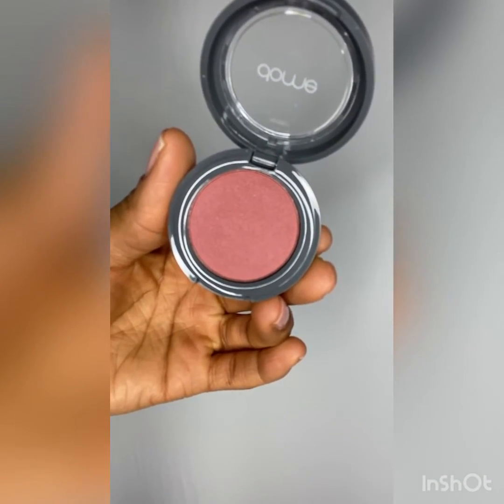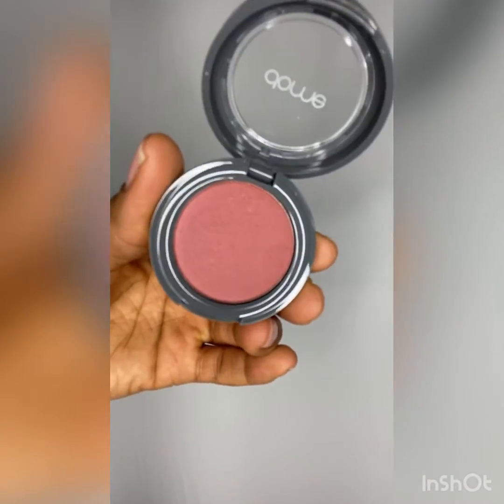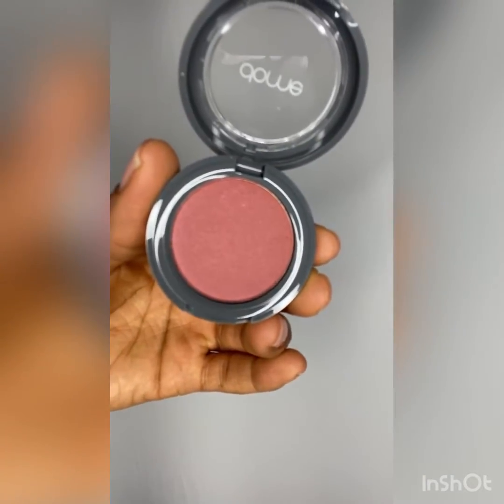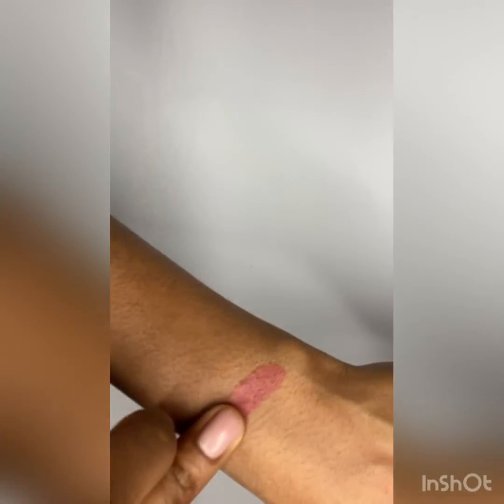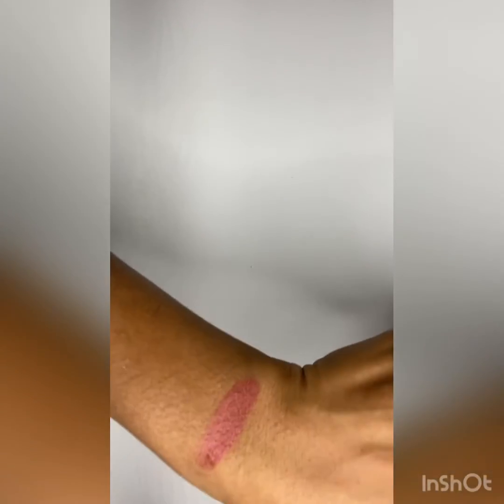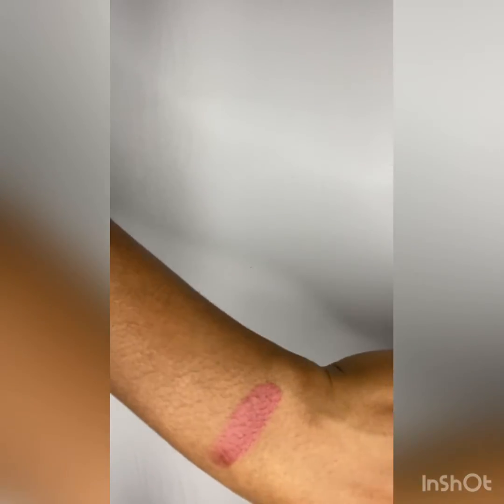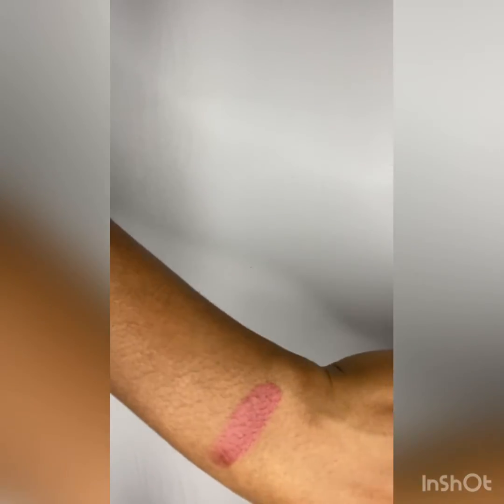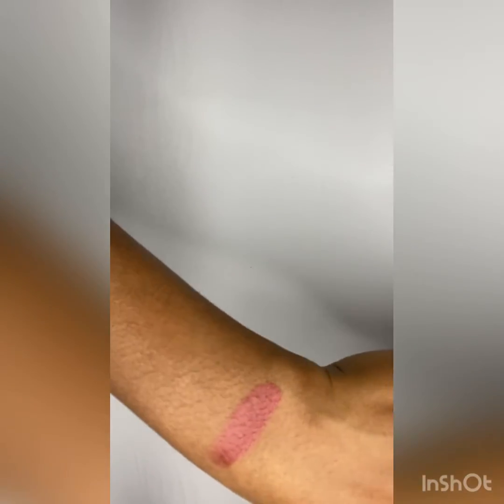Product Review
Looking to see some of our products upclose?  Look no further thanks to @sweetdreamsmakeup.  Let us know what you think of this review.